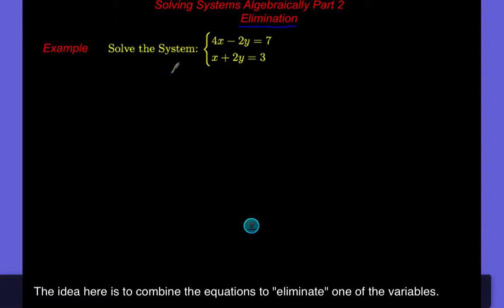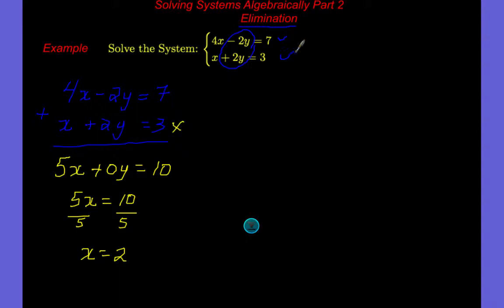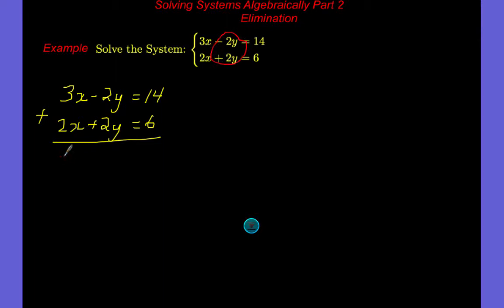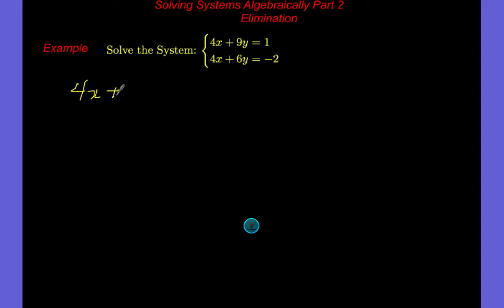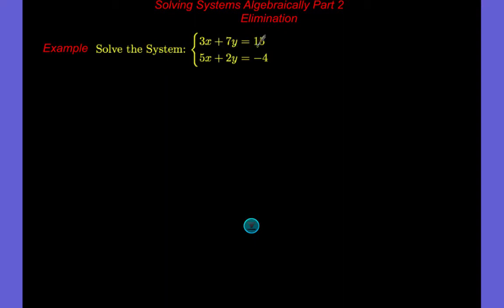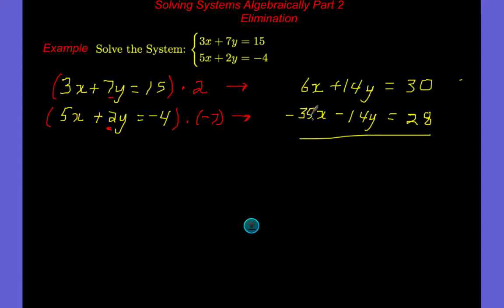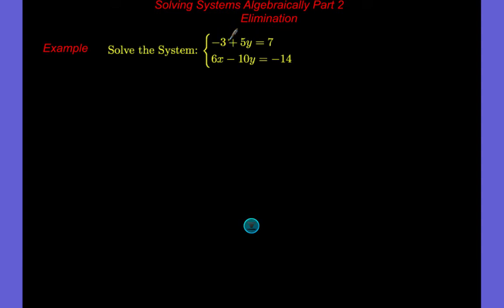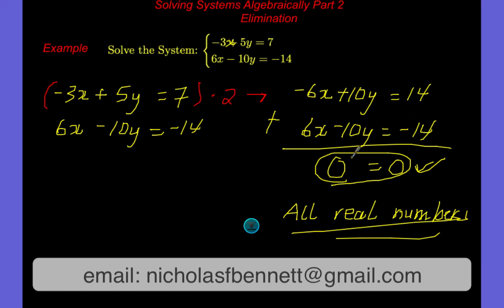Solving Systems of Equations Algebraically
In this video I show students how to solve systems of equations using algebra (elimination).